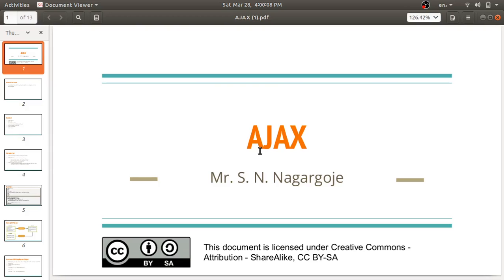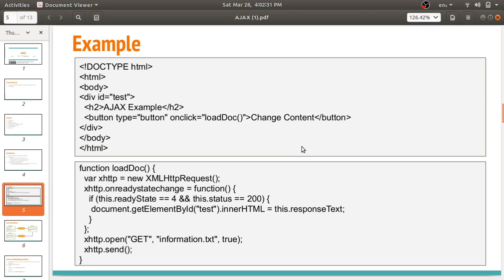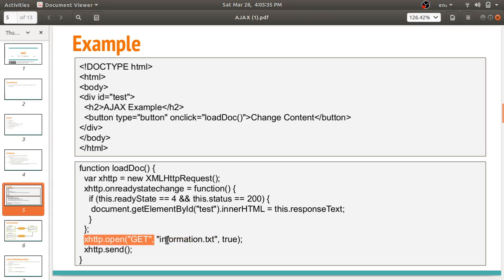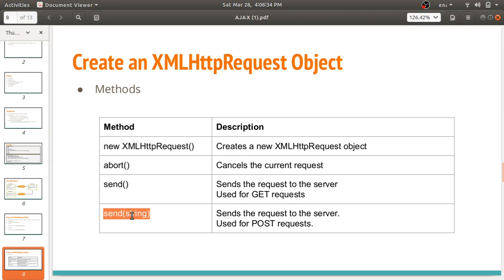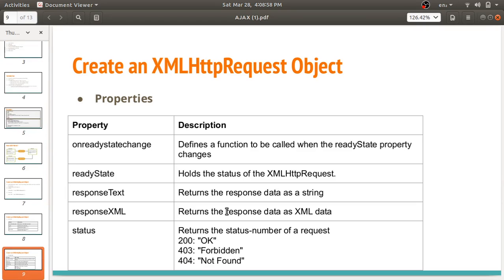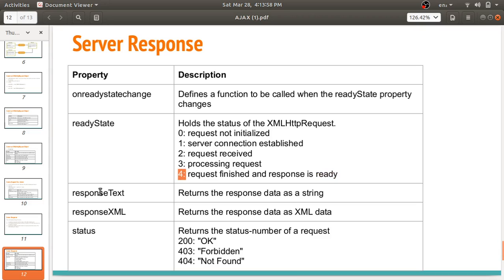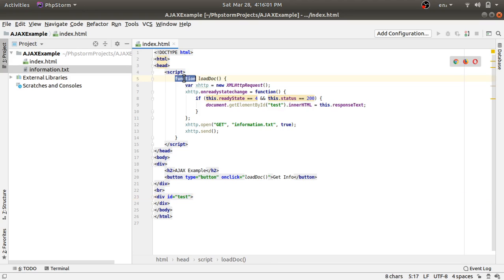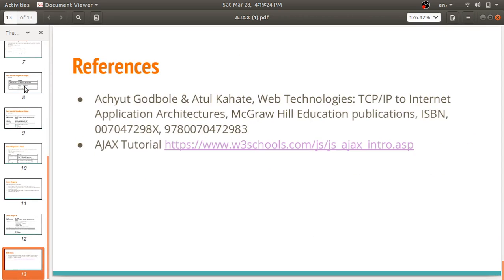Web Technology Lecture on "AJAX"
This video explains the topic "AJAX" of Web Technology subject of TE Computer Engineering(SPPU).